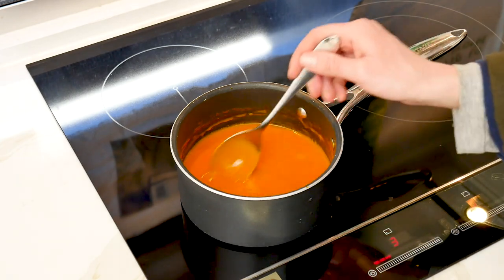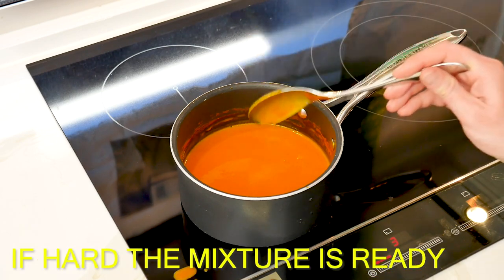How to make sustainable plastics | Science Gallery Melbourne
From styrofoam to straws, we know that single use plastics have expiration date - and it's just around the corner. Our planet is in dire need of a radical sustainable intervention, and seaweed could be the answer we're looking for. Part of Jessie French and Lichen Kemp's work as Seaweed Appreciation Society International is to create practical artworks that ask not how, but when biomutualism will play a part in our everyday lives. By watching this workshop, you will learn how to create your own sustainable plastic from algae and beta-carotene.

More about Science Gallery Melbourne